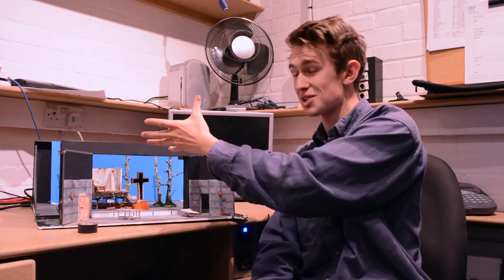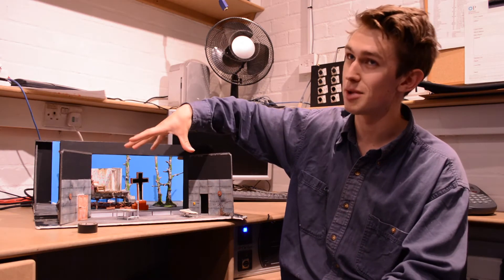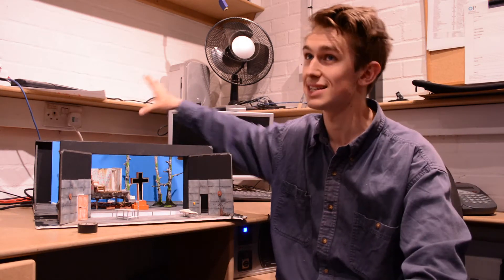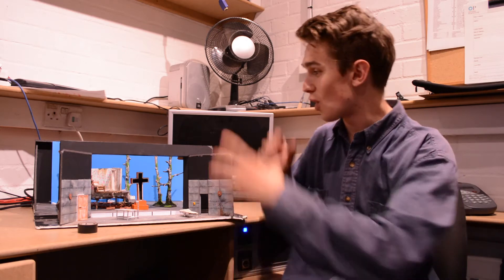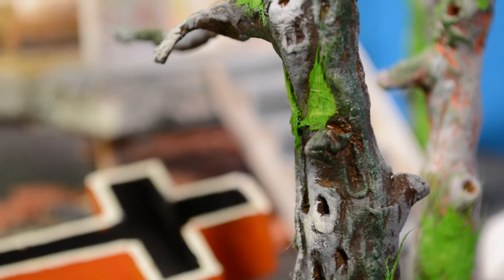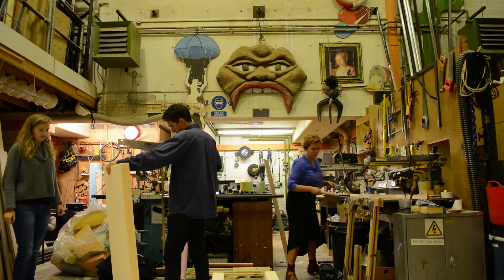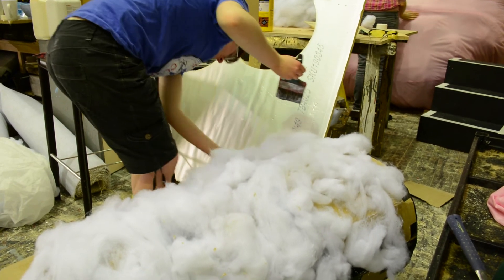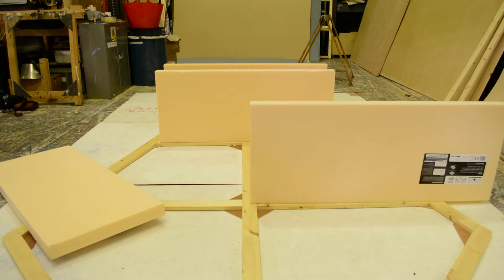Pillowman Ep 2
In the second episode of our three-part series, the Preview Show got unprecedented access to the workshop at the Oxford Playhouse! Find our how The Pillowman's build is progressing and see backstage at Oxford's biggest student theatre.